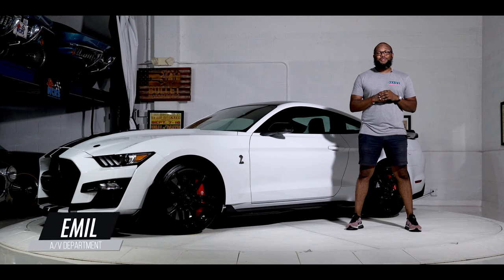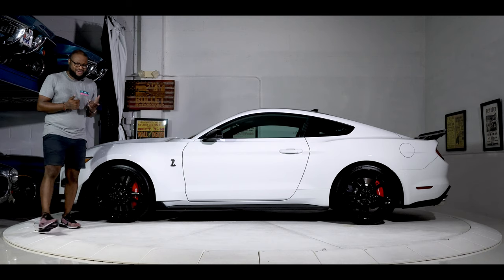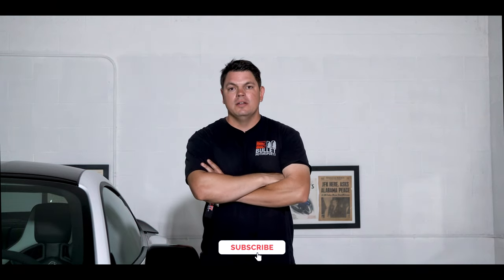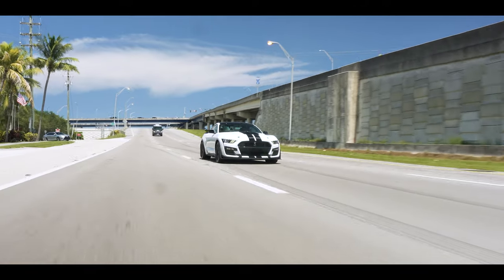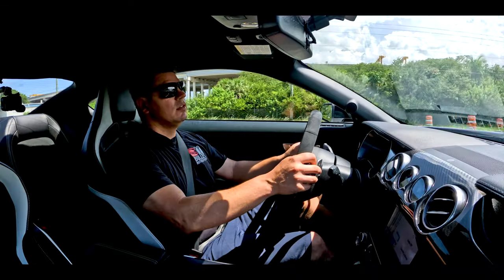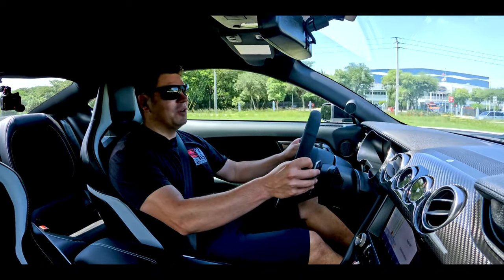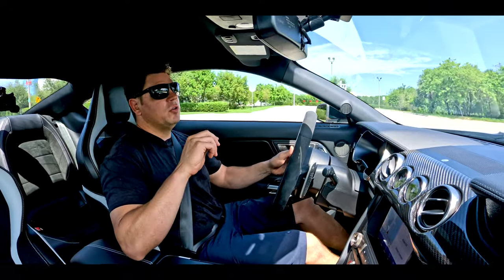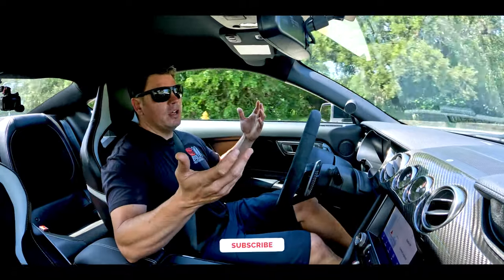2020 Ford GT500 | [4K] | REVIEW SERIES | "The Ultimate Cobra"